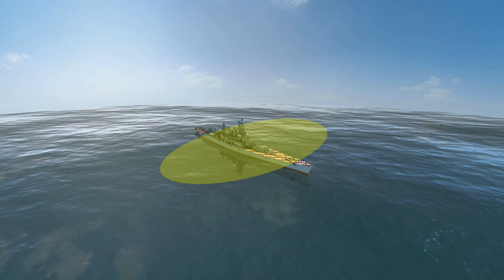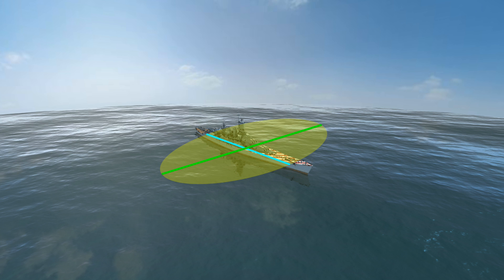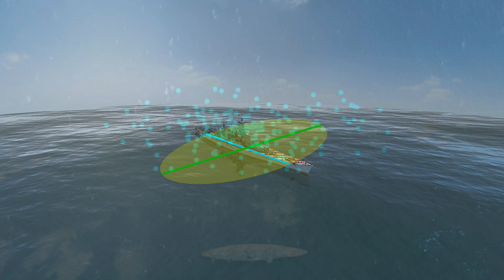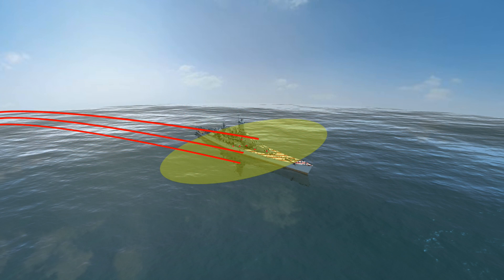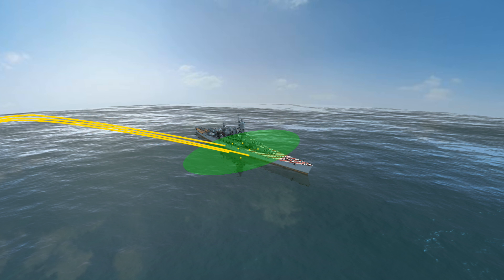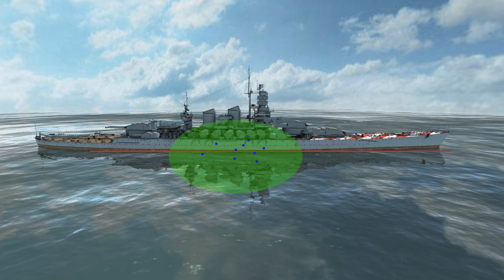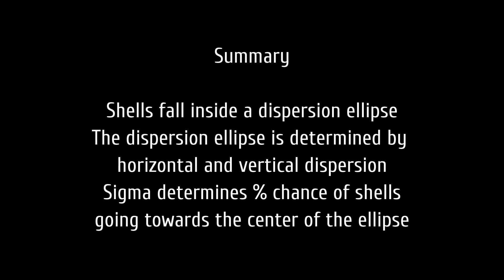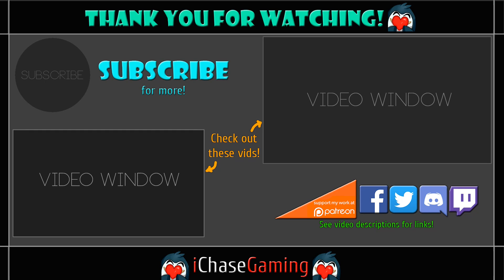World of Warships - Captain's Academy #41 - Definitive Guide to Dispersion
Captain's Academy #41 is the definitive guide to how dispersion works in World of Warships. By the time you finish this video you should have a pretty good idea on why your guns behave one way or another in game. Enjoy!